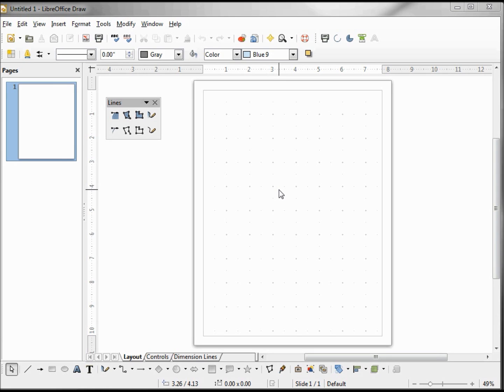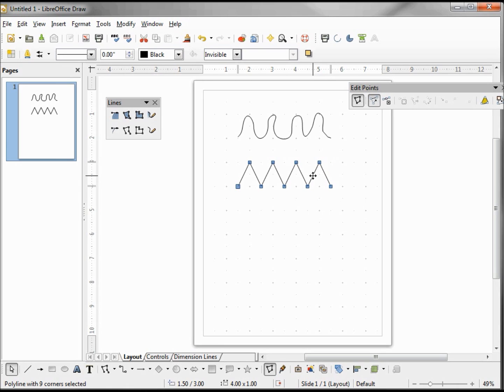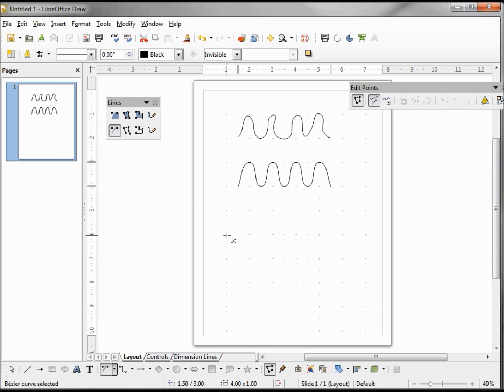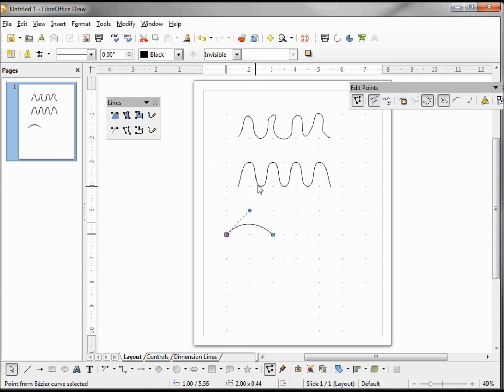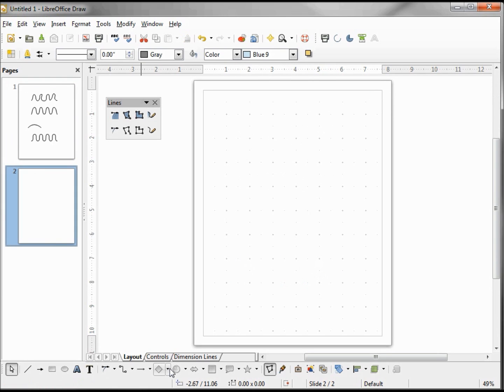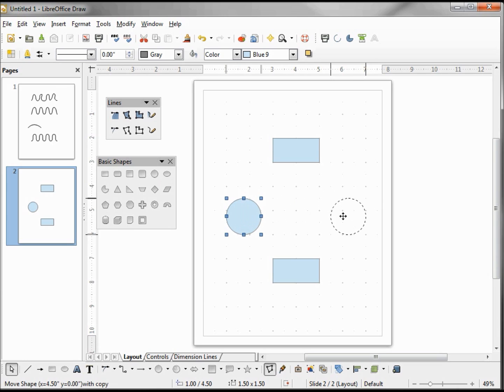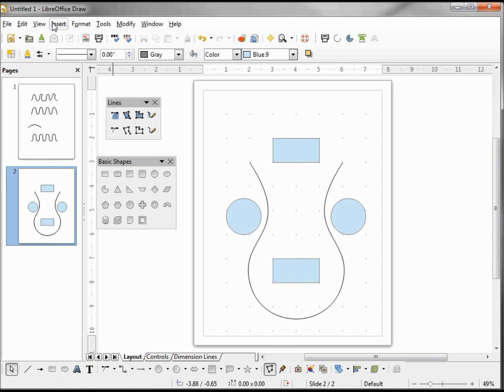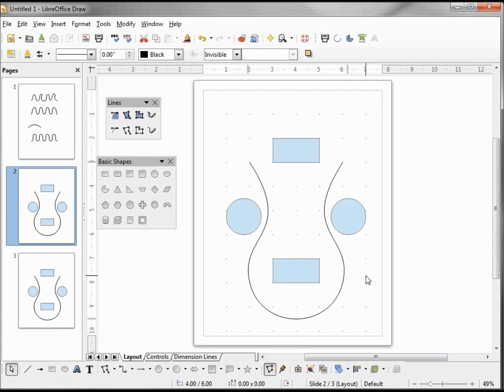LibreOffice Draw (26) Bezier Curves Part 2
Creating an oscillating line using the bezier curve tool.  Create a line to weave between circles and rectangles using the curve tool, then do the same thing with the polygon tool.